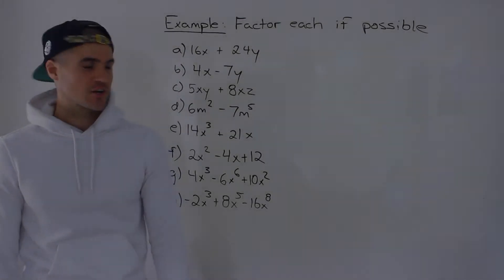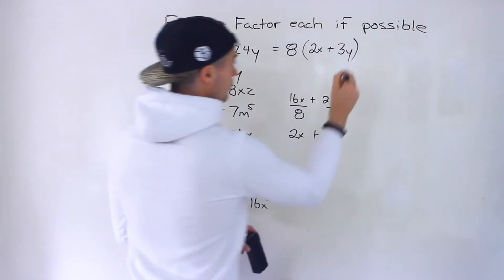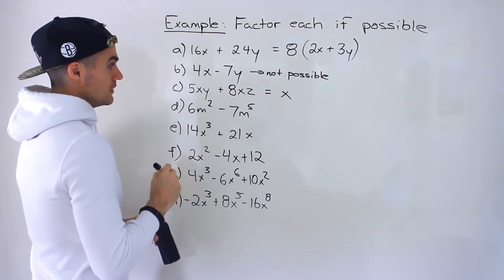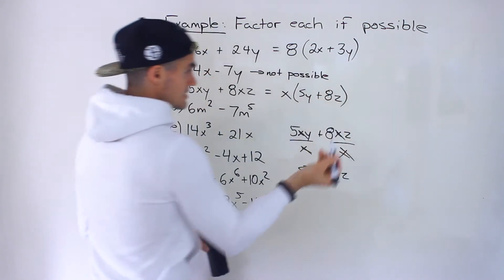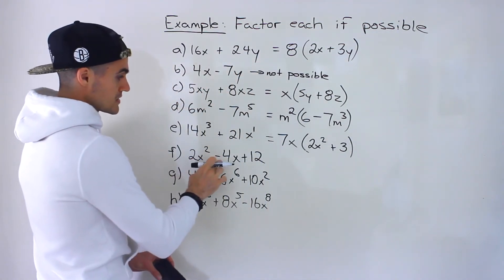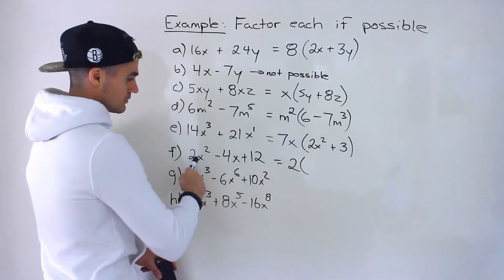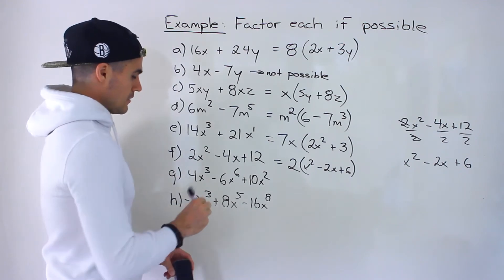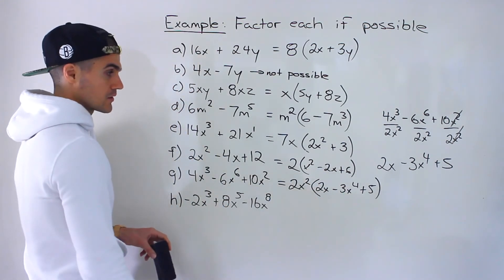Grade 10 Math (Ontario, MPM2D) - Factor Greatest Common Factor (GCF)